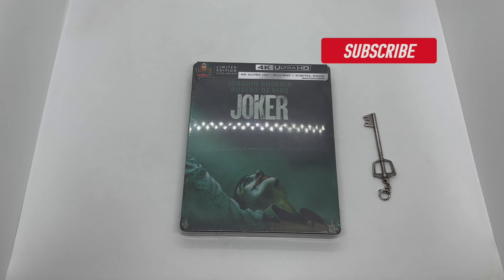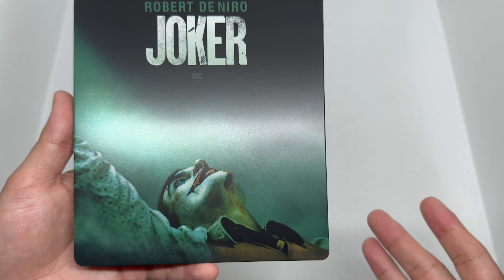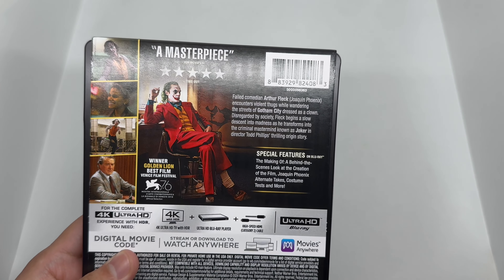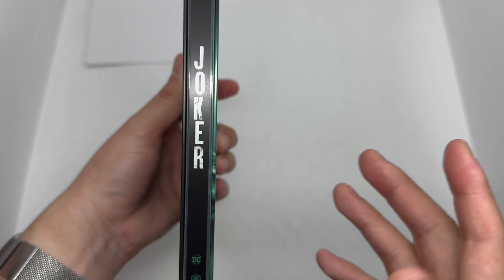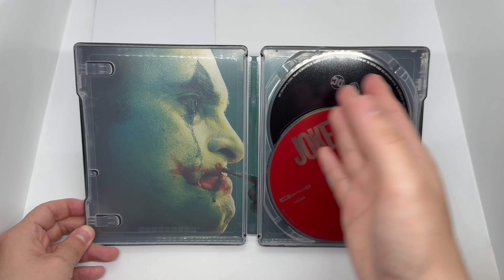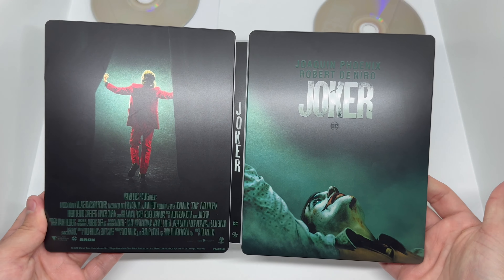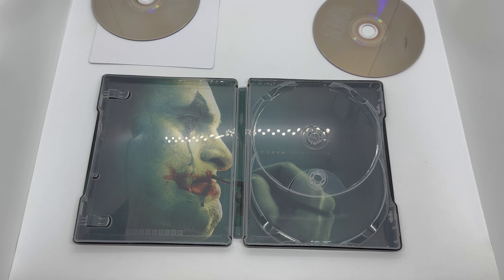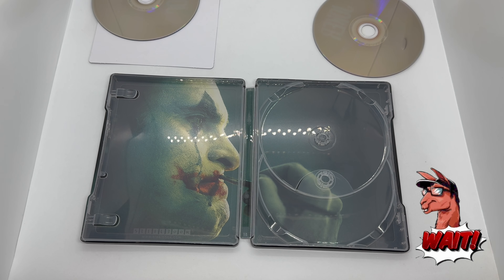JOKER 4K (New Art) steelbook unboxing and review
This is an only ​⁠@Walmart Exclusive Steelbook.
Comes with
4K Disc, Blu-ray Disc, Digital Copy, Steelbook.